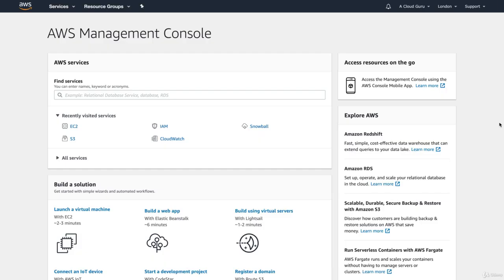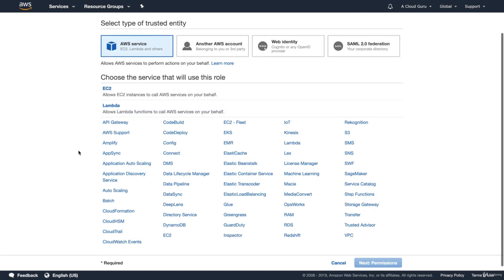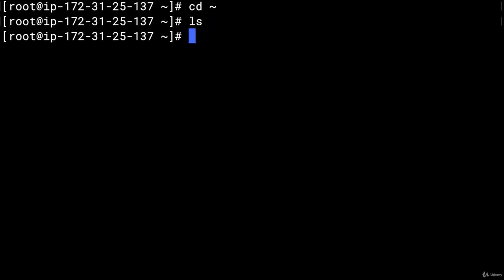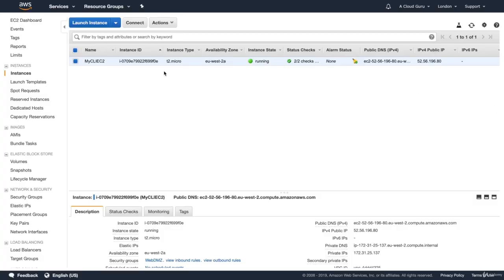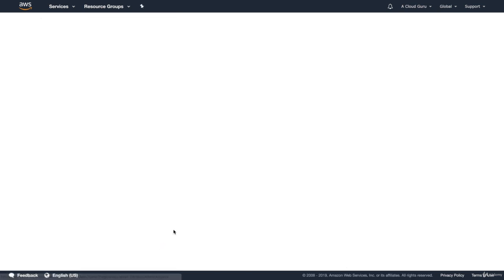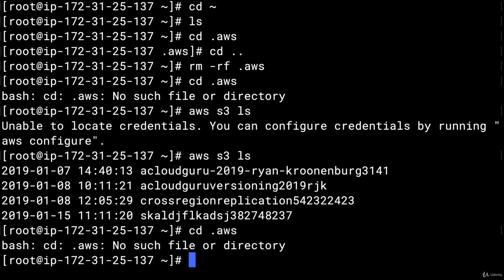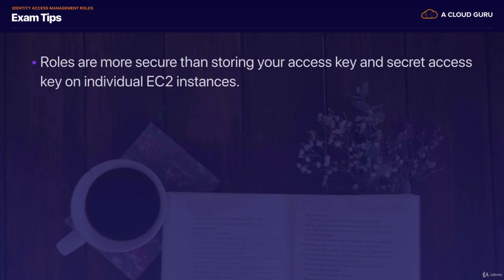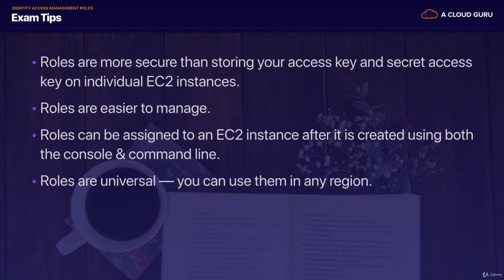4- 12 Using IAM Roles With EC2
4- 12  Using IAM Roles With EC2